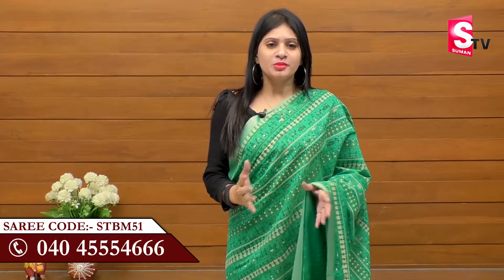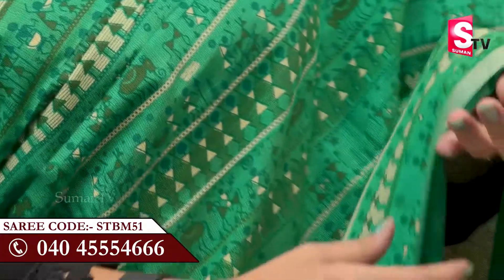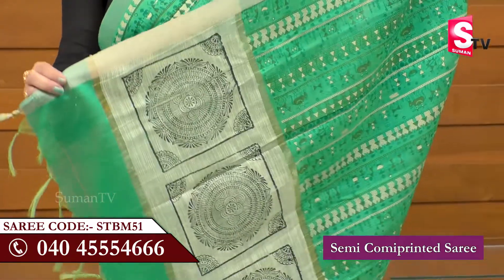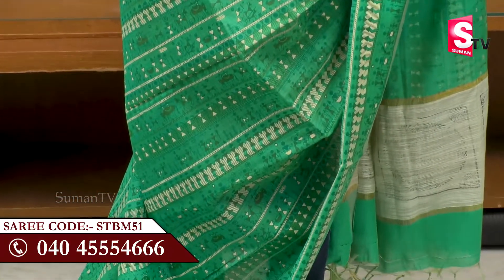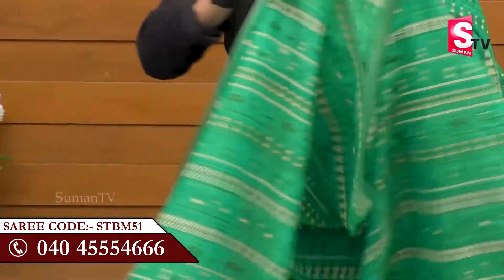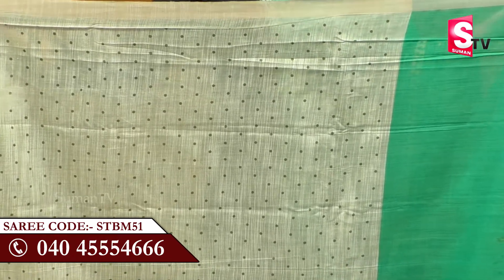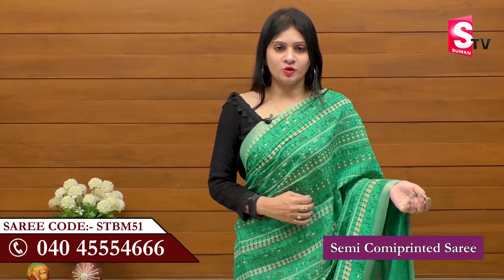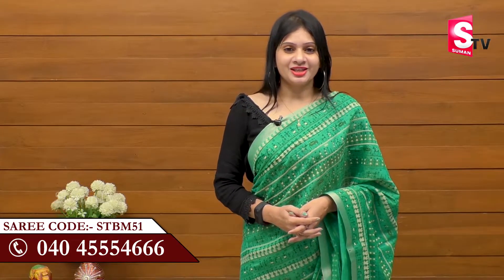Semi Comi Printed Sarees with Price || Latest Semi Printed Sarees || SumanTV Saree House